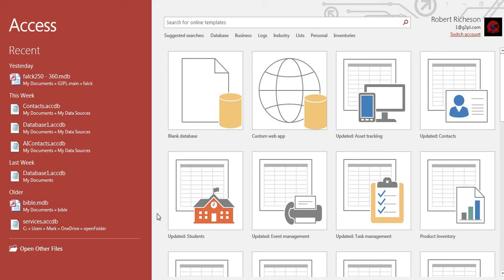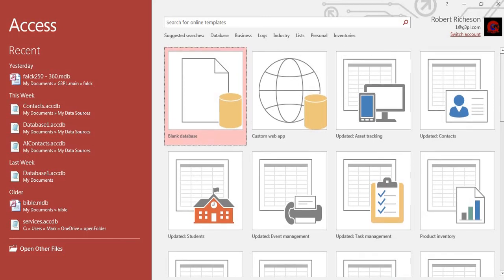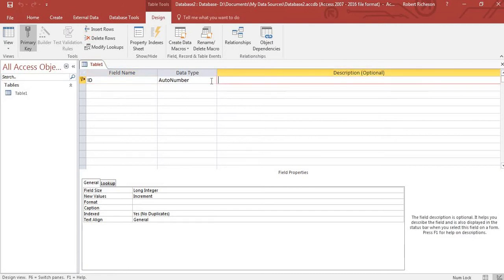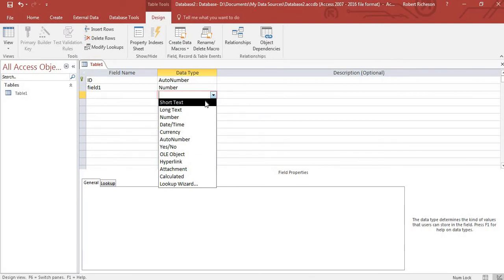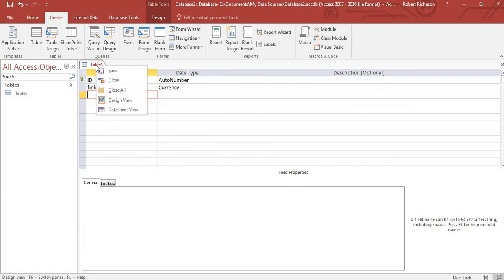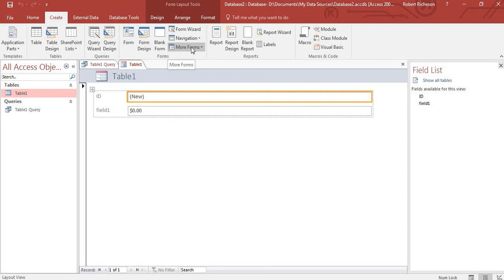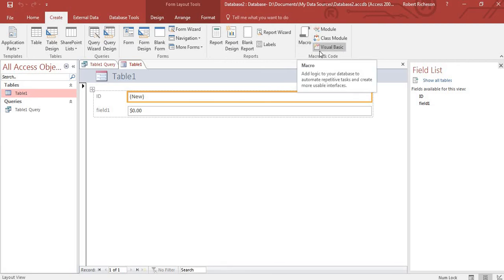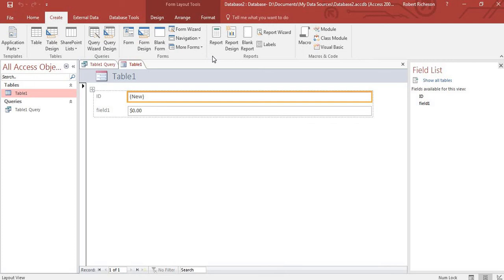Video on how Microsoft Access can be Used for Your Small Business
This is a video on the basic of Access.  This is the start.  More videos are to come.
Please let me know what you would like to know and I will add more information.